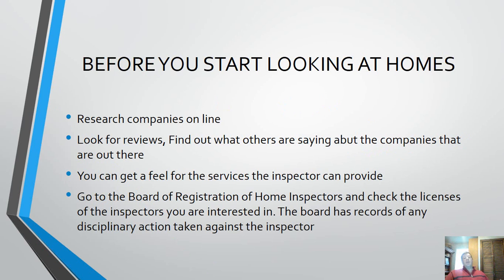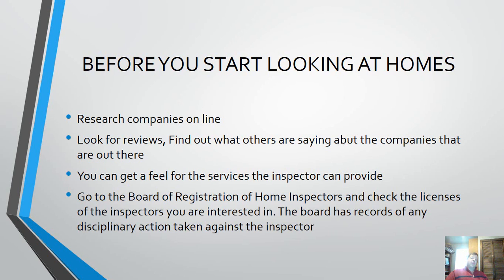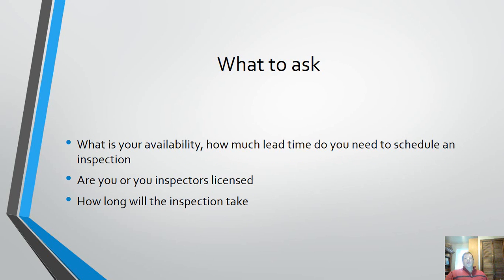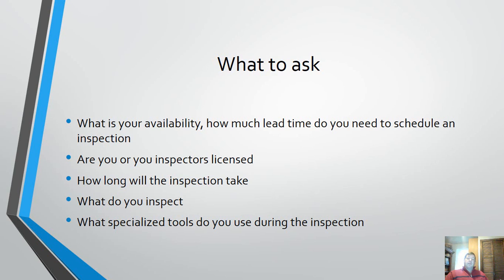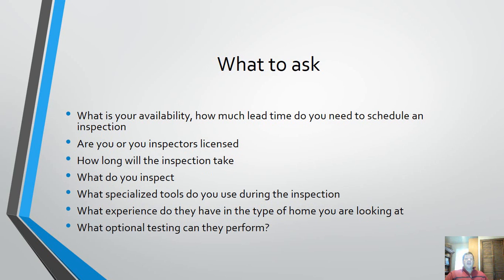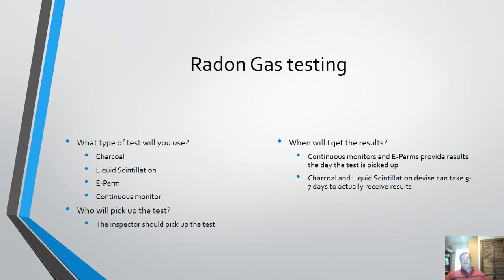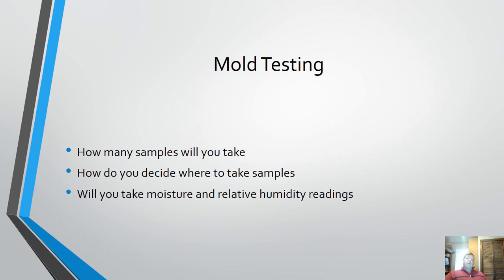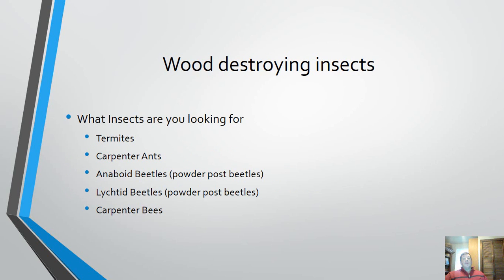Boston Home Inspector How To Interview A Home Inspector | Call Us!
| Home Inspection Boston | Metro Boston Property Inspections

Metro Boston Property Inspections
265 Franklin St,
Boston, MA 02110

Let this experienced Boston Inspector company help keep you from buying The Money Pit. We’ll alert you to any and all health or safety issues and maintenance needs of the home you’re looking to buy.

Metro Boston Property Inspections will be your home buying or selling advocate! We are committed to providing you with outstanding service. We’re highly experienced and extremely thorough. If you’re looking to buy or sell in the Boston area, we can help!

Metro Boston Property Inspections has been providing 5-Star Home Inspections, Buyer's Inspection, Certified Move In Ready, Warranty Inspection, Vacation Inspection, Maintenance Inspection, Mold Screening, WDI Certifications and Radon Testing to home buyers and home sellers in the following areas of Boston, Quincy, Milton, Westwood, Brookline, Newton, Needham, Wellesley, Weston, Lexington and the surrounding areas since 2006.